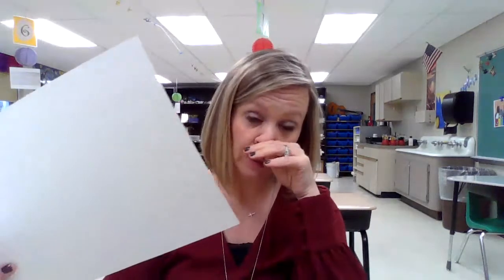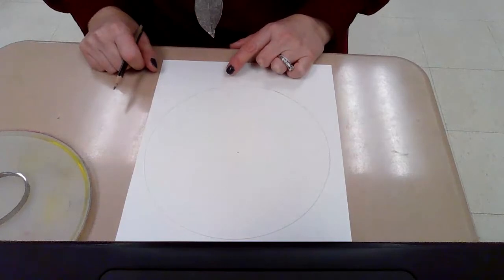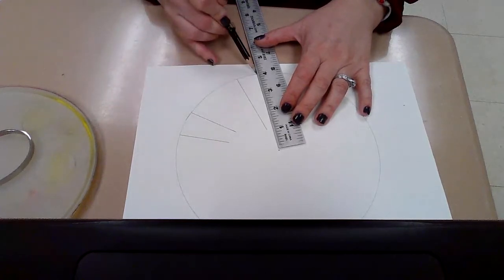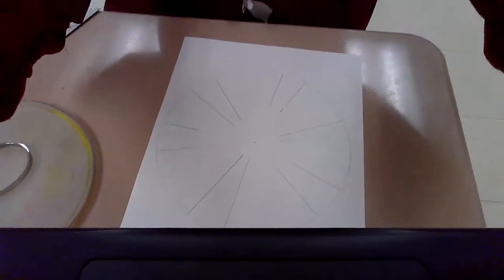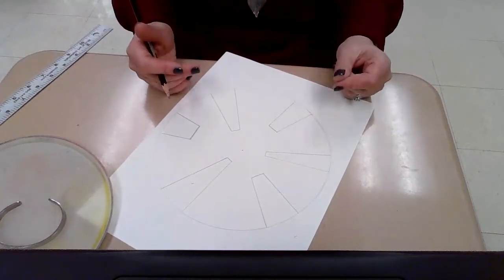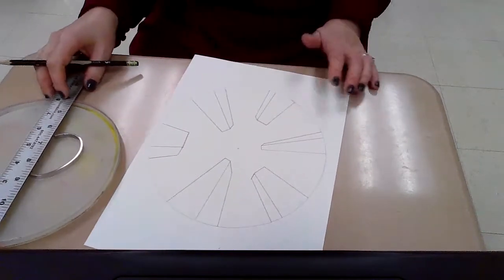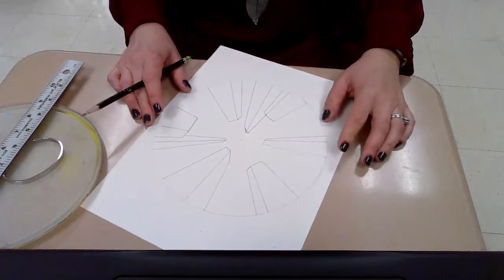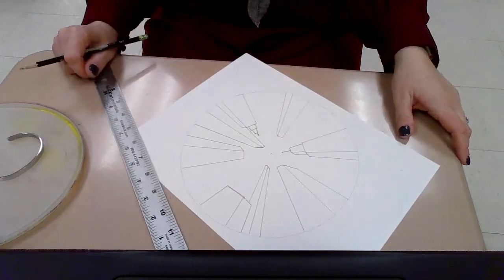Ground View Buildings - Part 2